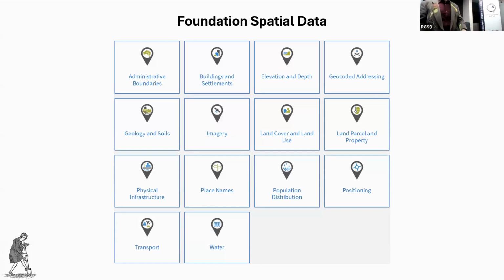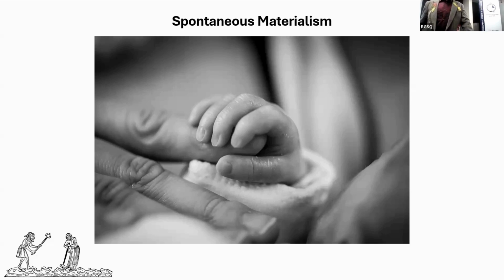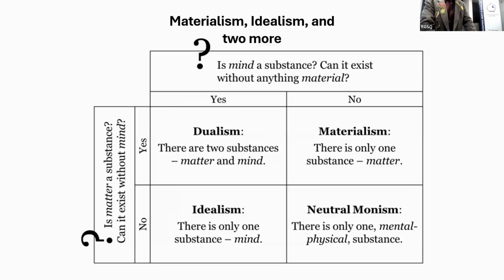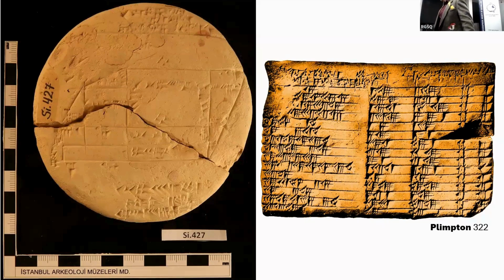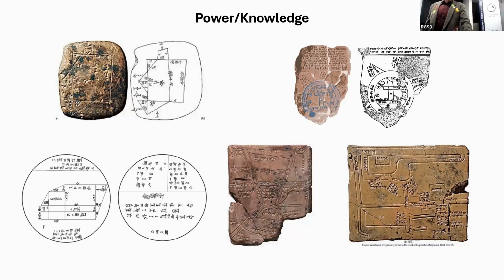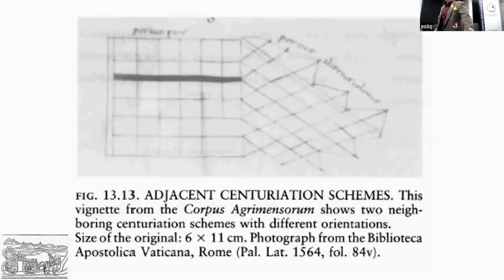Cadastre of the Commons: An Historico-Spatial Materialist Overview of Metes and Bounds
The spatial cadastre – a representation of imaginary land boundaries – is a vital component of the modern system of ‘land tenure’, meaning ownership. The symbols and systems (collectively “metrology”) of cadastral land surveying have been in use for almost 6000 years, and their emergence was entirely coincident with the introduction of formal taxation and the concept of debt, key material events in the anthropologies of primitive accumulation and class struggle. Today’s fully mature, fully digital capitalism requires a fully digital cadastre as the necessary foundation for emergent and highly profitable ‘digital twins’ of our built and natural environments. Positioned and funded as open, democratic, collaborative simulations – a ‘new digital commons’ – these digital twins will instead be born into immediate enclosure.

Bio: James has worked in the Queensland public service for 20 years, with a private sector background in communications and IT. Most recently he has been project managing Queensland Government’s Cadastre and Address Modernisation (CAM) Project in the Spatial Information branch of the Department of Resources. CAM’s objective is the long-overdue modernisation of the systems and procedures used to manage and maintain the state’s spatial cadastre – land boundary – and location addressing datasets. He looks forward to sharing some of the strictly personal and very much not-representative-of-government-policy insights he has accumulated from this experience.